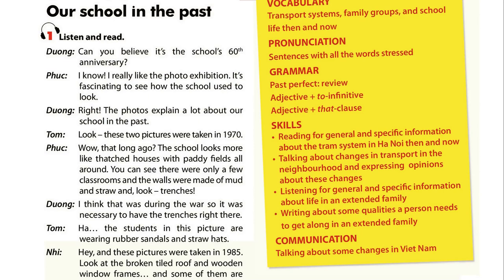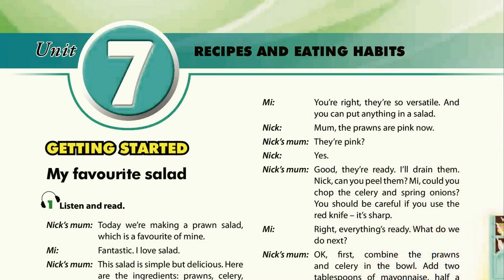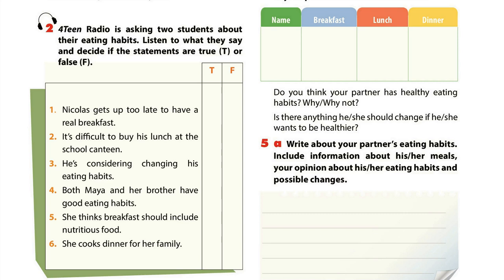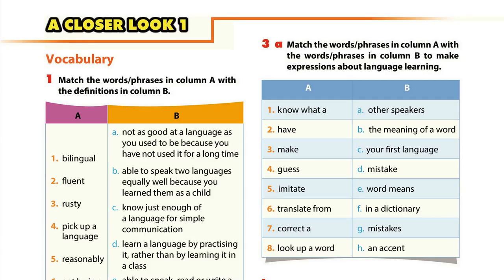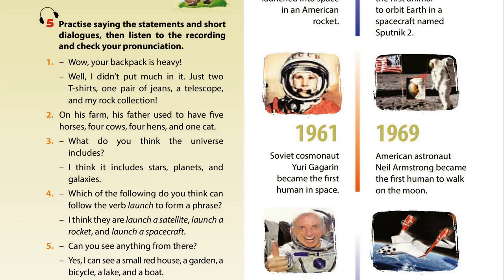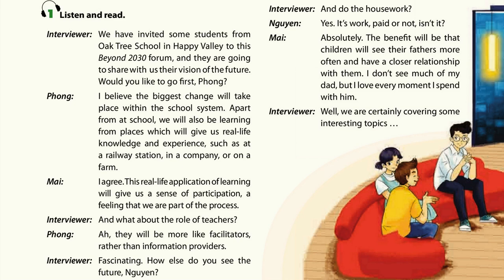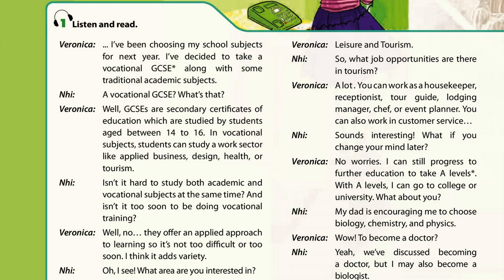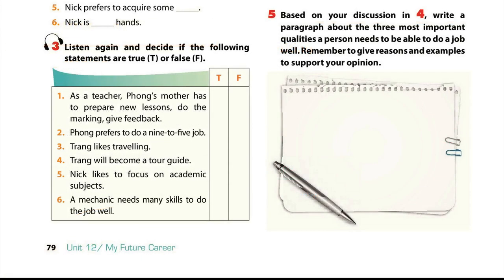Tổng Hợp Bài Nghe Tiếng Anh Lớp 9 Học Kỳ II Từ Unit 7 - Unit 12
tieng anh lop 9 full hoc ky ii